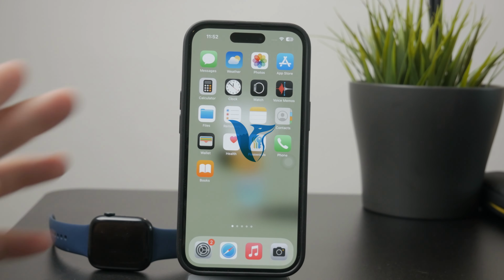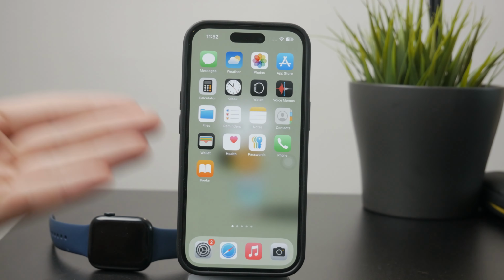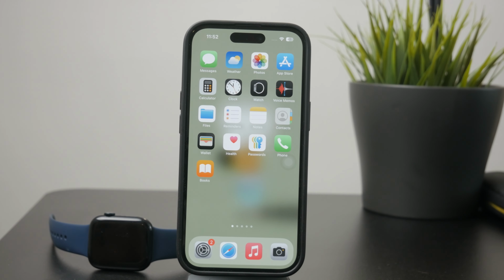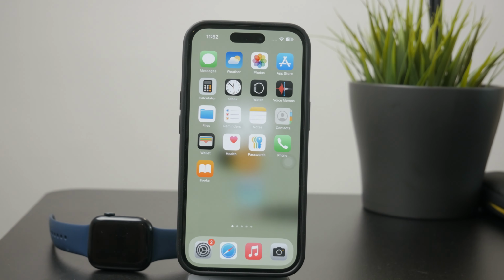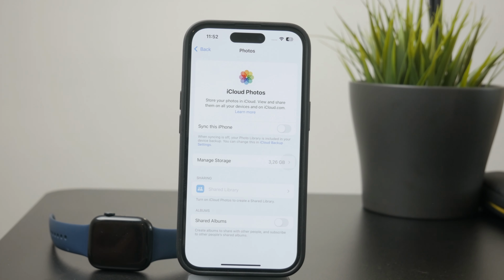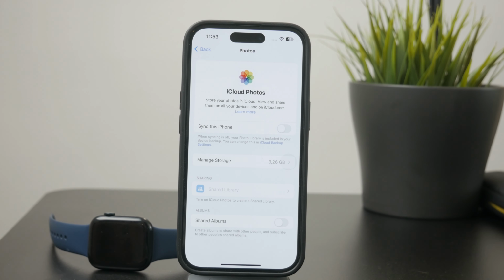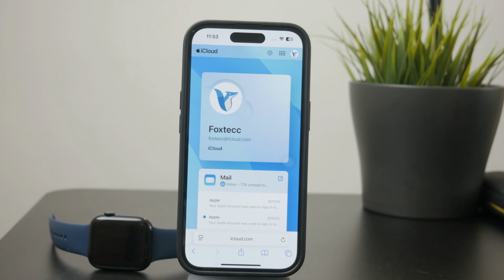How to Save a Long Video to iCloud (tutorial)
Need to upload a large or long video to iCloud without issues? This video walks you through the steps to save extended videos to your iCloud account directly from your iPhone or iPad.